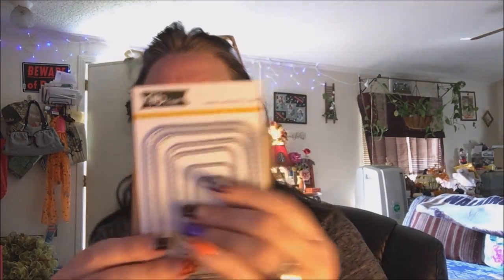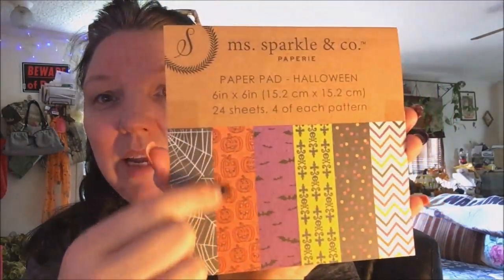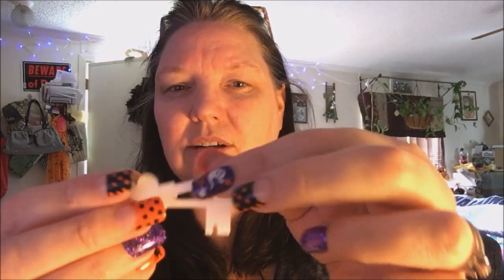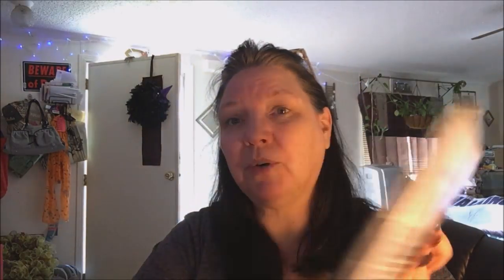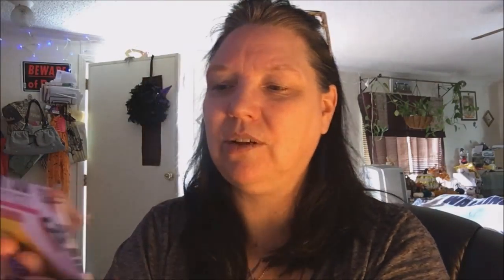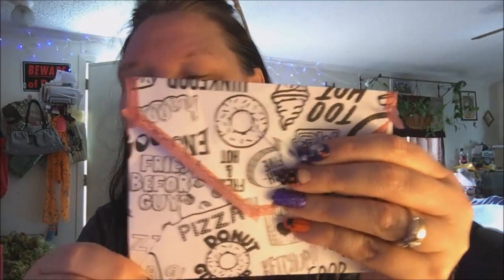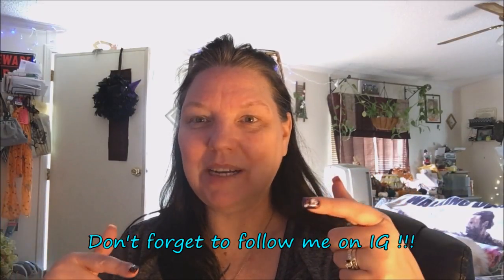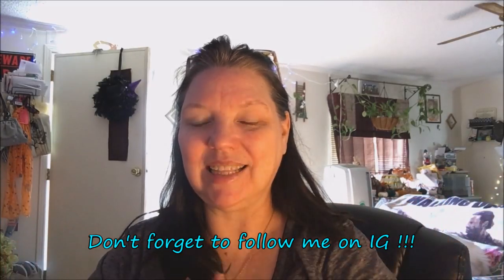Small Aliexspress Ac Moore & awesome friend mail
the stores that I purchased my metal dies from :
Square nesting  metal die set - NCraft Store  * it was $3.68
cloud metal die set - : KSCRAFT LOVERS Store  * it was$ 2.72
My most Recent  Dollar Tree Video :

If you like to Exchange Pocket Letter's or Snail Mail
Pamela Amella
Groups I belong to :
Pen Pal Grp
Lisa's snail mail group !